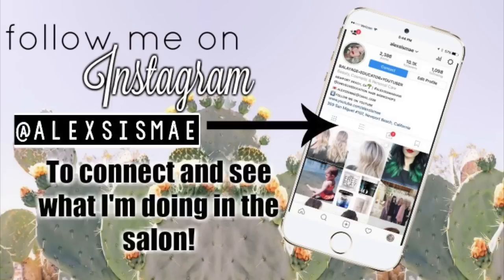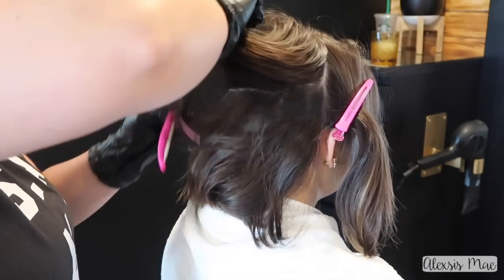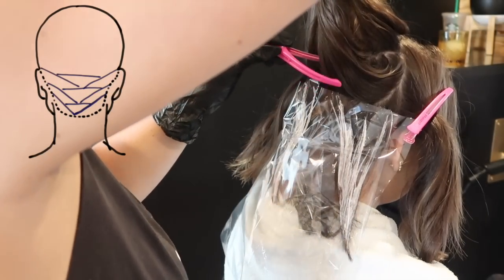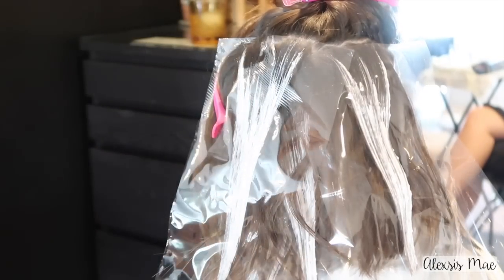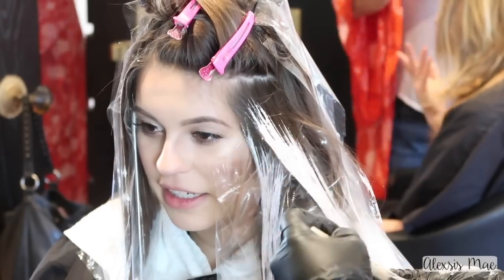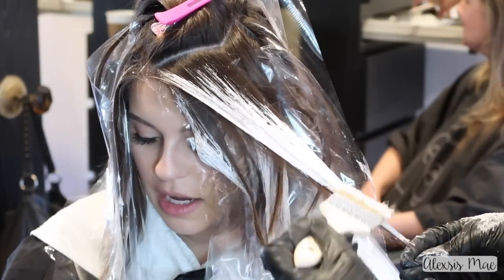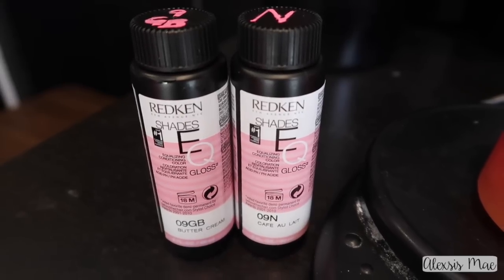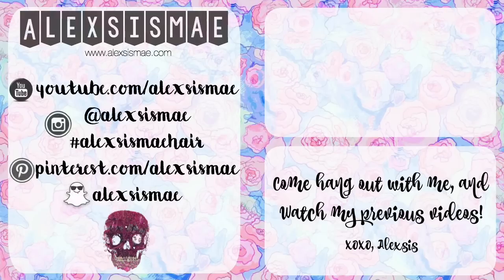CLAY LIGHTENER & HOW TO BALAYAGE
Here is a whole video of how I balayage using clay lightener. And Man, Kenra's clay is probable the best I've ever used! Hope you enjoy the tutorial!

Products Used:
2" Woodchip Paint Brush from Home Depot
Kenra Clay Lightener (1:2 ratio)
40 volume
1/16 Olaplex
Framar Funked Up Film
(processed under lowest heat for 25 minutes)

Toner: Redkend Shades EQ 09n + 09GB
Wow Comb

Styled with:
EVO Hair; Shape Vixen, Builders Paradise, Miss Malleable, Shebang-a-bang
Bio Ionic Blow Dryer
T3 Whirl Trio 1" Clip Attachment

(I’m located in Newport Beach, CA)

♥ FAQ:
I am a licensed cosmetologist!
Camera- Cannon Mark 2 GX7